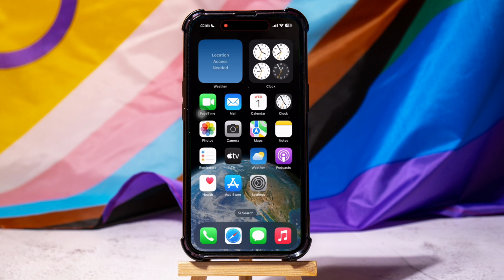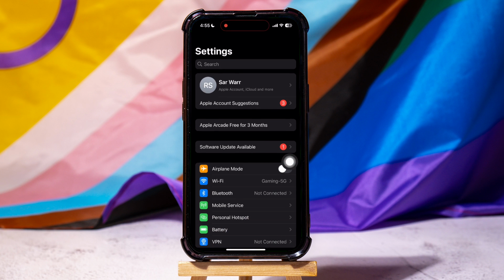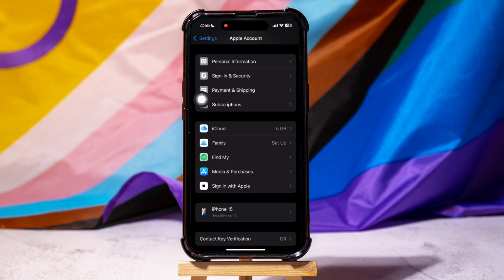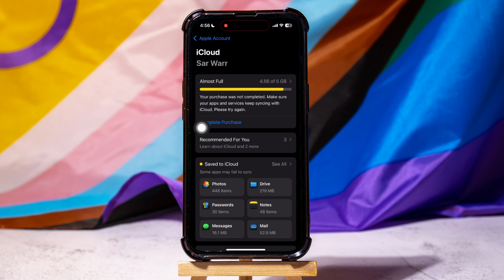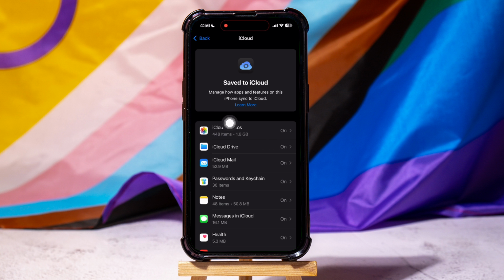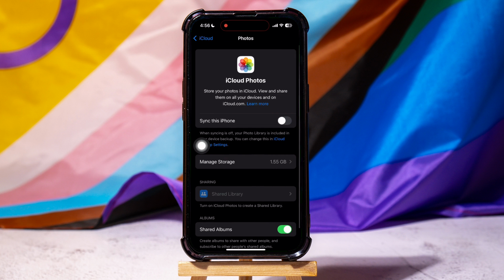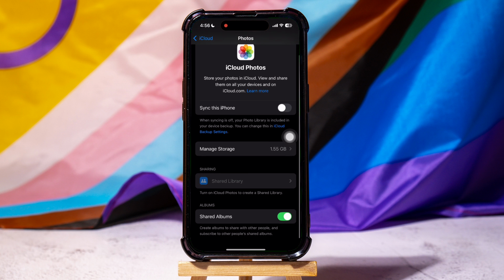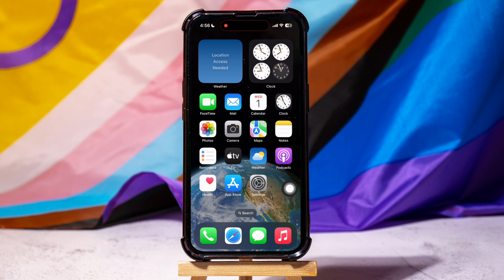How To Stop Photos Syncing From iPhone To iPhone 2026 (Step-By-Step Tutorial)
Today I'll show you exactly how to stop photos from automatically syncing between your iPhones using simple settings adjustments. You'll learn step-by-step methods to prevent unwanted photo transfers when you have multiple devices connected to the same Apple ID or when family members are sharing accounts. We'll cover how to turn off iCloud Photos syncing, disable AirDrop, adjust Photo Stream settings, and manage shared albums so your personal photos stay private on your device. I'll walk you through the Settings app to find the right toggles, explain what each option does, and show you how to selectively sync only the photos you want while keeping others device-specific. Whether you're sharing an Apple ID with family members or just want more control over your photo privacy, these straightforward solutions will help you stop unwanted photo syncing in just a few minutes without losing any of your existing pictures.